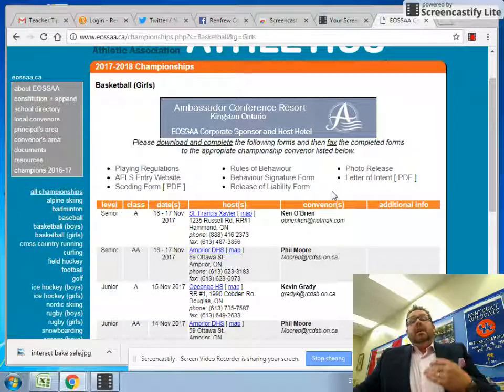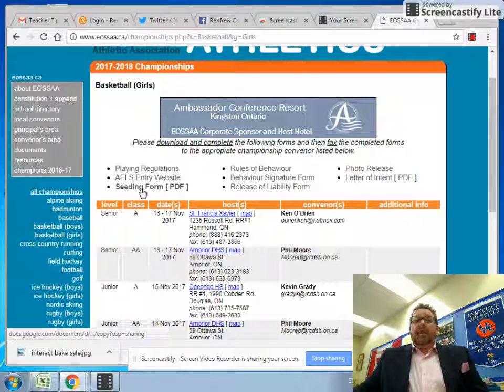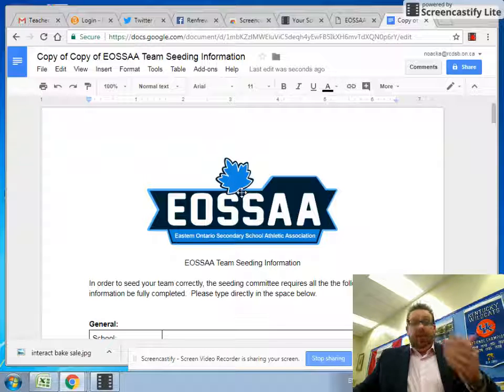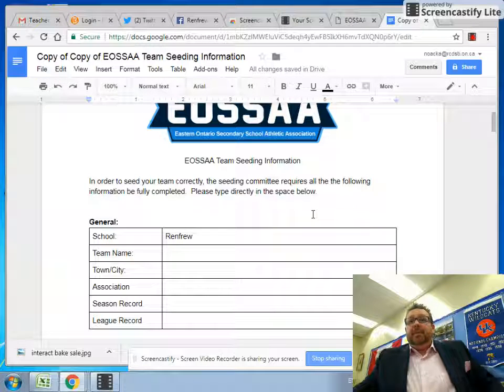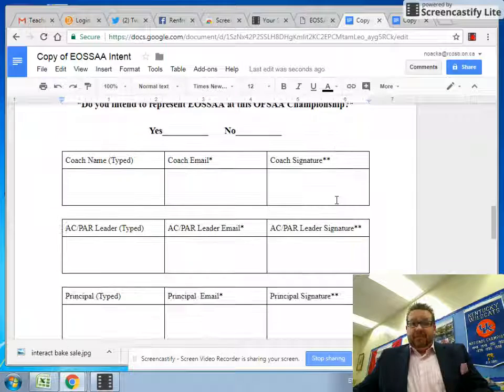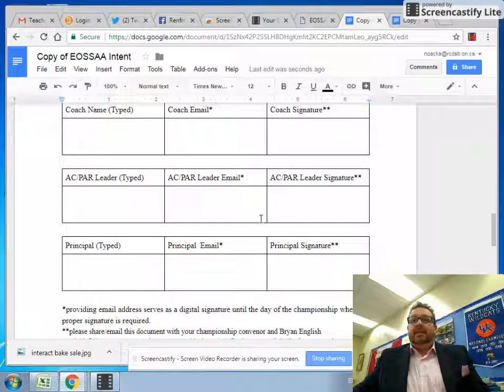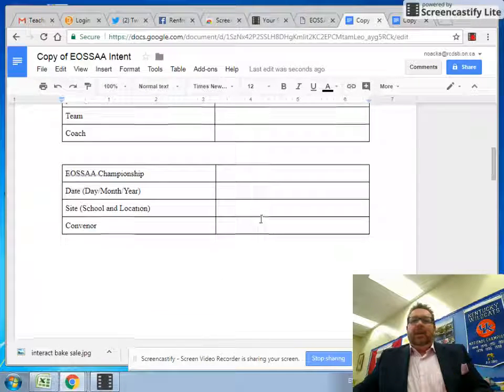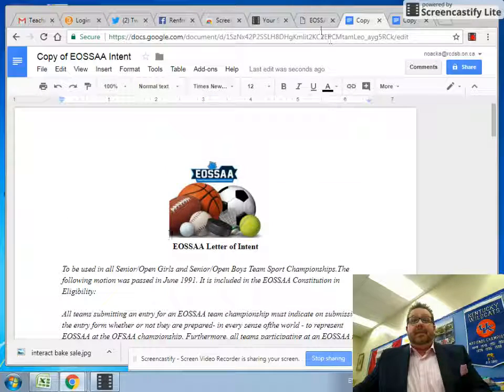How to Register for Your EOSSAA Championship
A brief and amateur video helping coaches to register for an EOSSAA Championship.